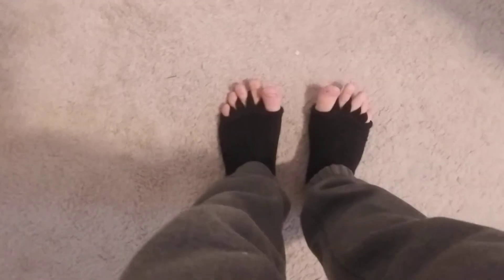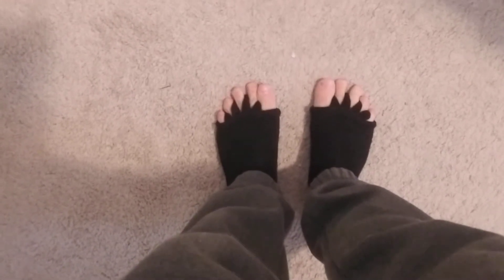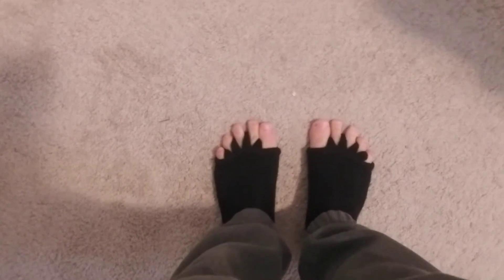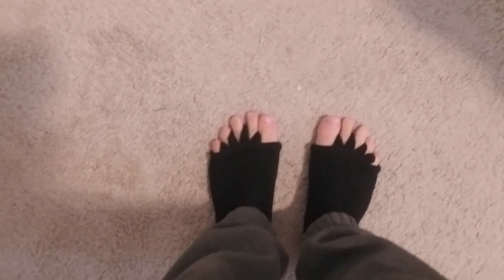ReachTop Toe Separator/Spreader Socks - Josh's Barefoot Shoes Reviews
Josh gives his honest and unbiased unboxing and review of the ReachTop Toe Spreader socks (toe separator socks, pain relief socks). What are they for? What do I think of them? Worth it or no? How are they different than other toe correctors on the market like Correct Toes, Awesome Toes, Mind Bodhi, etc.? Check it out!